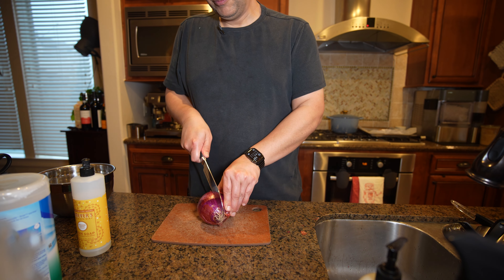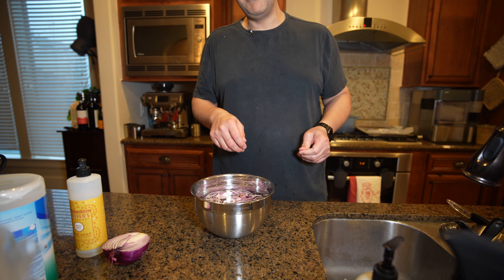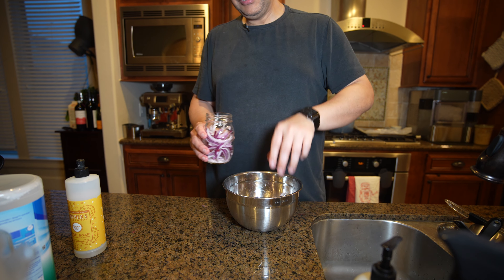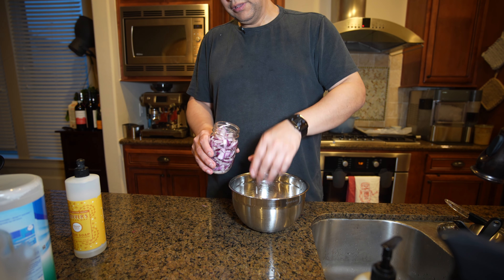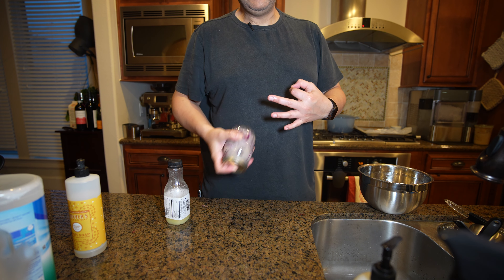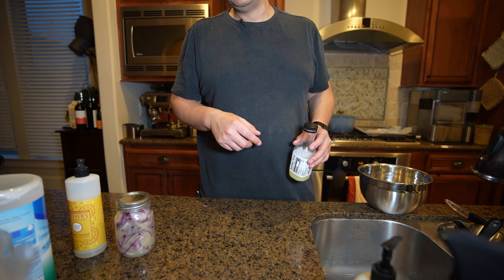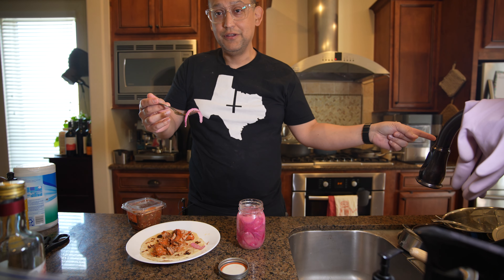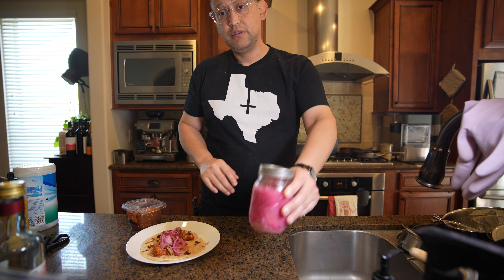Pickled Onions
Easy to make, and a great condiment.